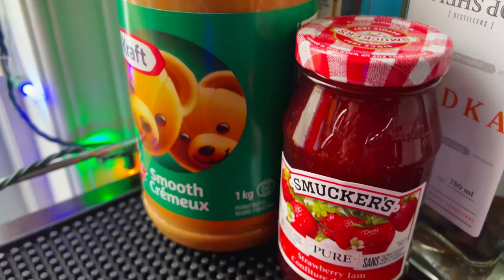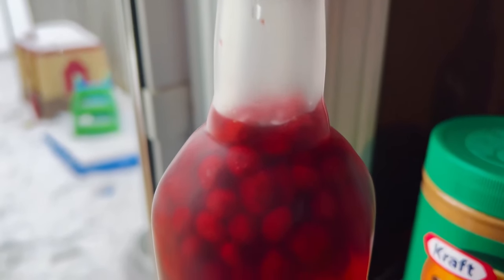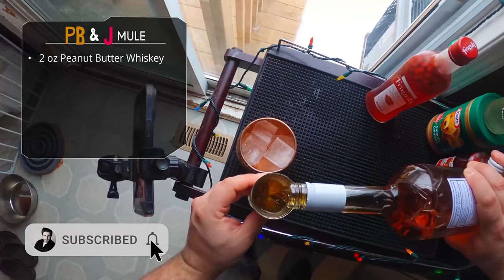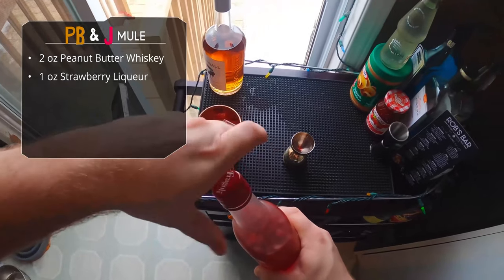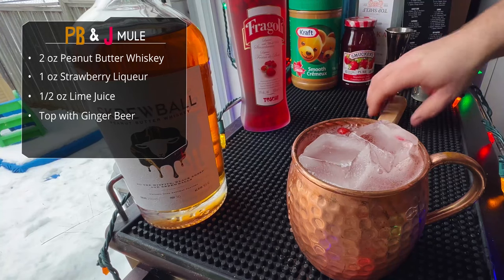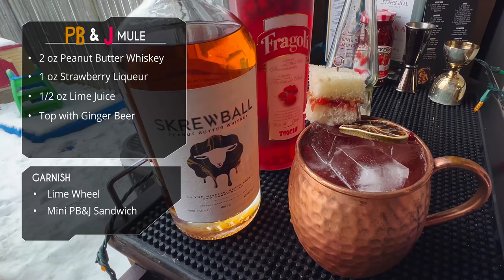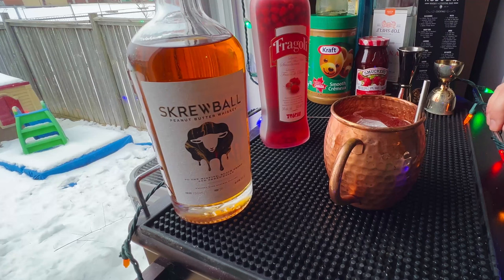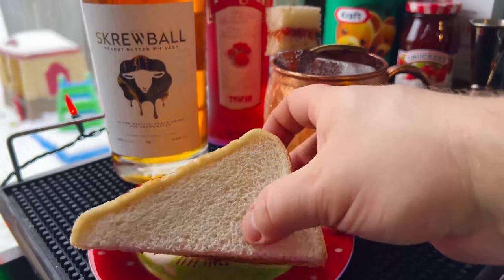PB&J Mule with Skrewball Whiskey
Let's make a PB&J Mule with Skrewball Whiskey! This Peanut Butter and Jelly Mule with Peanut Butter Whiskey (Skrewball) and Strawberry Liqueur (Frangoli).

the inspiration for this video came from Livio at @MasterYourGlass when he compared the Moscow Mule to a Peanut Butter & Jelly sandwiches

This was a fun Moscow Mule Variation, for more Moscow Mule Variations, check out my collab with Vino at @CoachVinoLLC and Tyler from @NeverEmTyBottle

Recipe:
2 oz Skrewball Whiskey
1 oz Strawberry Liqueur
1/2 oz Lime Juice

✅ Let’s Connect!